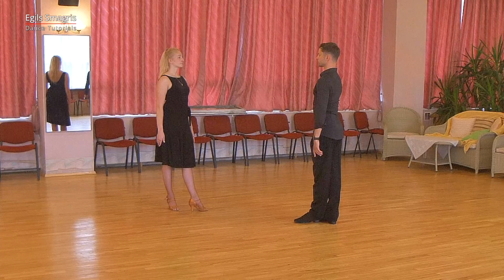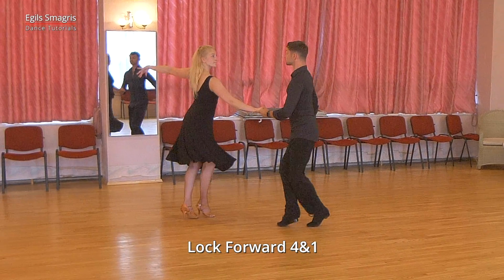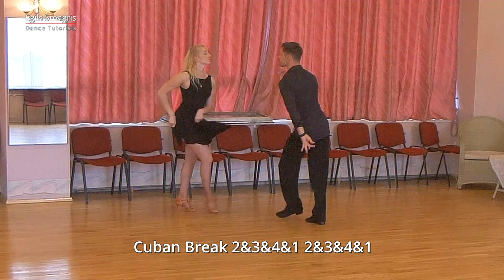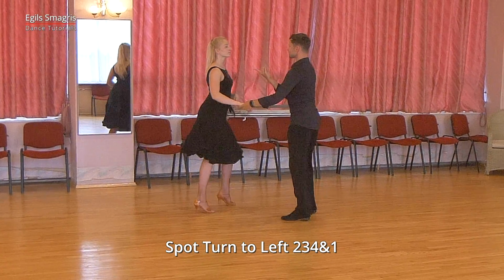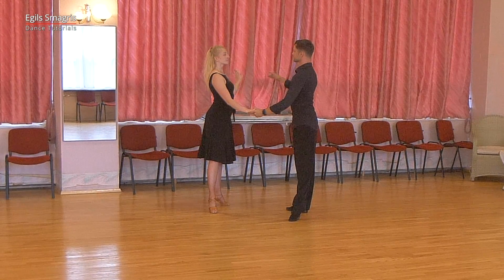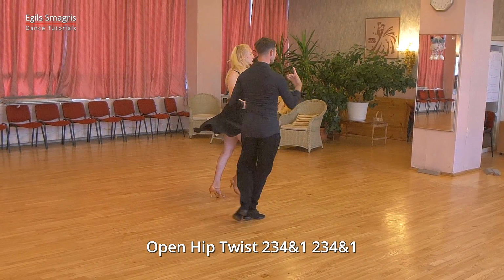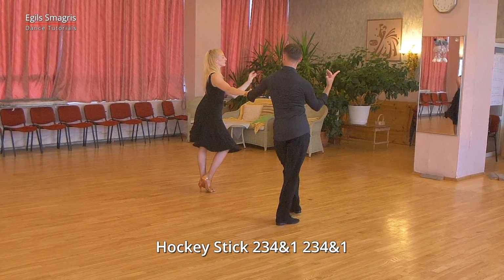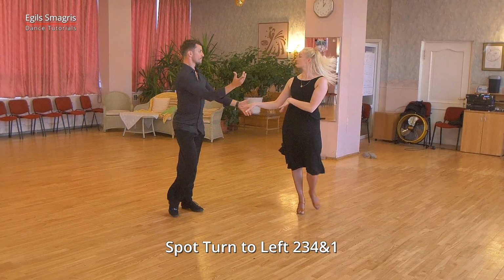Cha Cha Basic (Gold Level) Choreography | Open Hip Twist, Hockey Stick, Cuban Break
Cha Cha Basic (Gold Level) Choreography | Open Hip Twist, Hockey Stick, Cuban Break (5)

Today's Cha Cha Choreography:
Forward Lock 4&1 - Open Hip Twist 234&1 234&1 - Hockey Stick 234&1 234&1 - Cuban Break 2&3&4&1 2&3&4&1 - Check from Open CPP 234&1 - Spot Turn to Left 234&1

Demonstrators: Marts Punins & Dana Jakobsone-Galvane